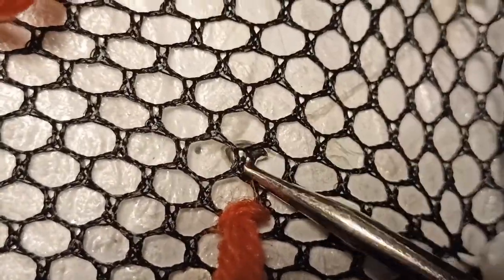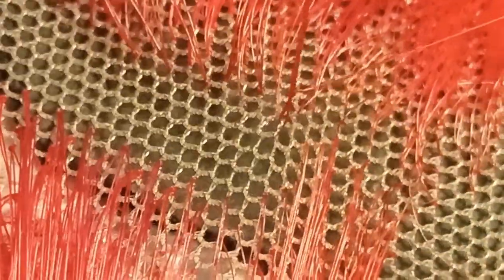Basic Wig Making Tutorial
In this video I'm showing you how I make many of my wigs. Of cause, there are endless diffrent techniques that you could use, but in this video I'm focusing on the ventilation of lace front and full lace wigs. I talk about the knots and the lace you can use and show you a easy way to make wefts.

Find more of my cosplays and current cosplay progress on Instagram
For my favorite cosplay pictures and paintings feel free to visit my DeviantArt